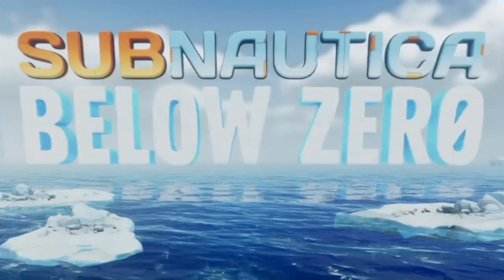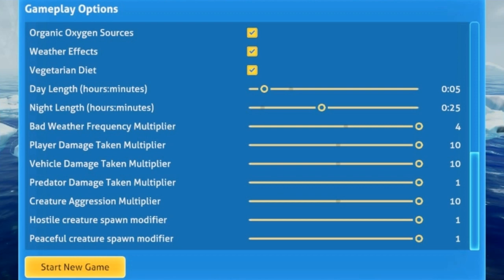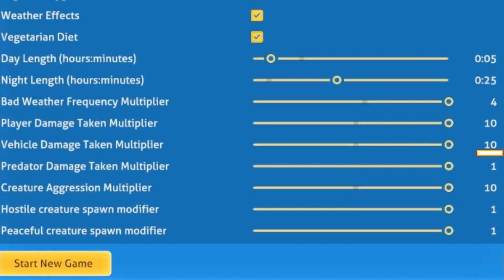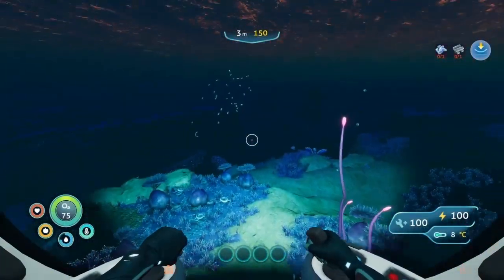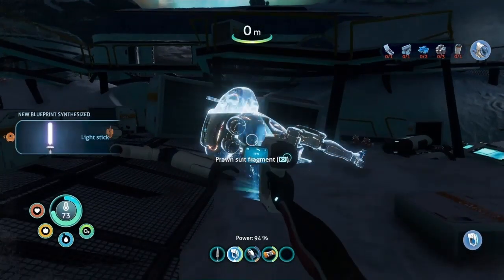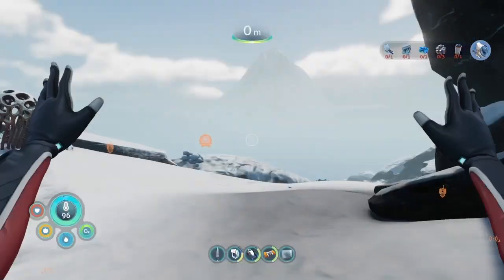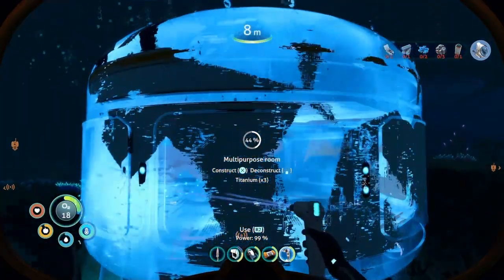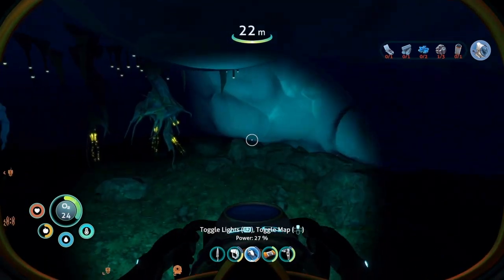The hardest game mode I’ve EVER played | Impossible Subnautica Below Zero: ep1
This has the be one of the hardest challenges I have ever done. :)